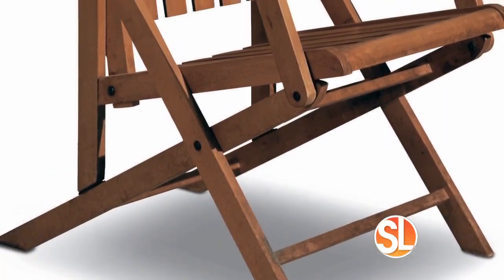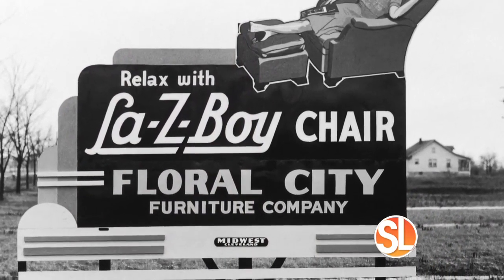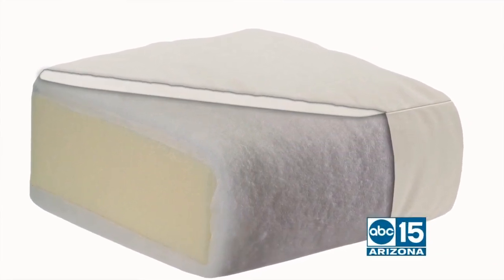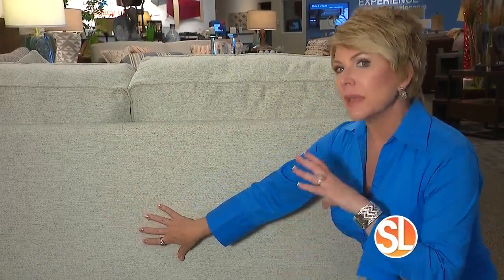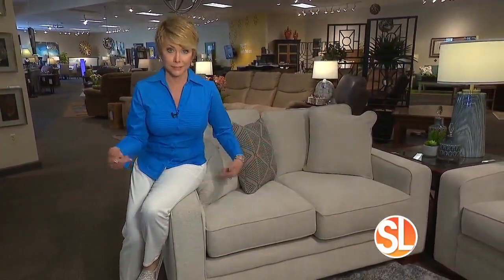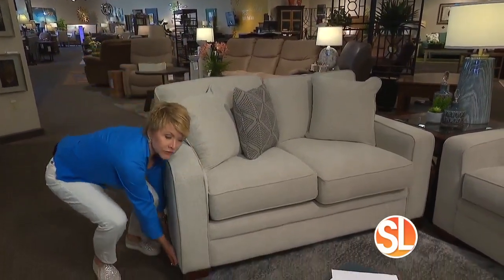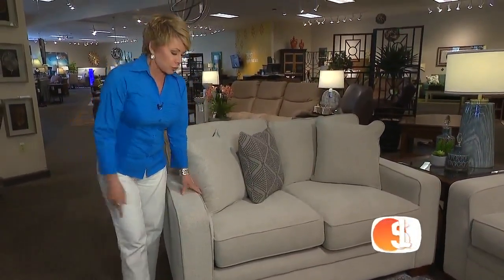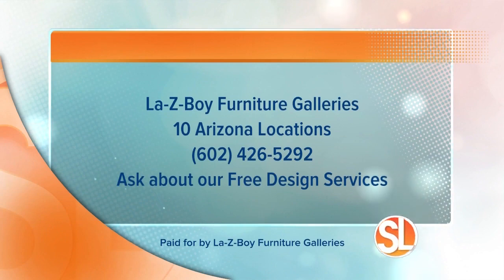How to tell if you're buying a quality couch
{{SL Advertiser}} Do you know how to check if you're buying a quality couch? Terri O has these tips with La-Z-Boy.